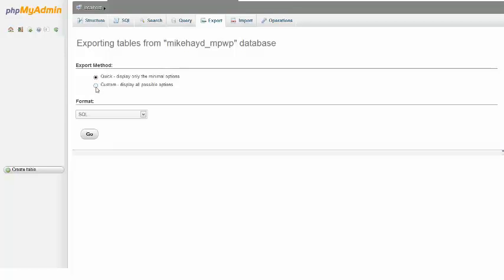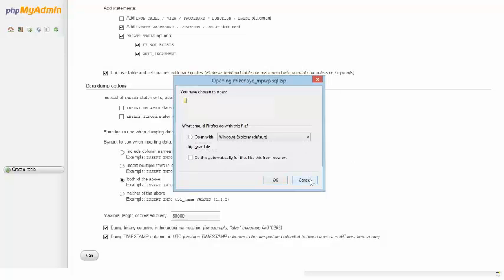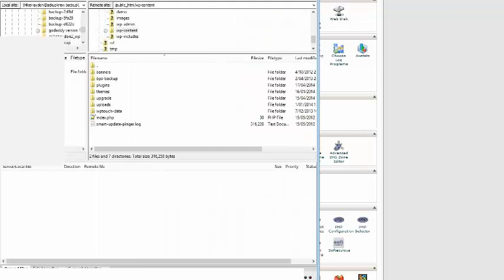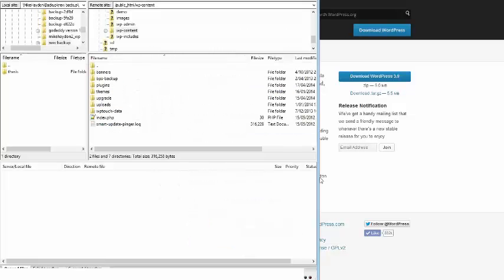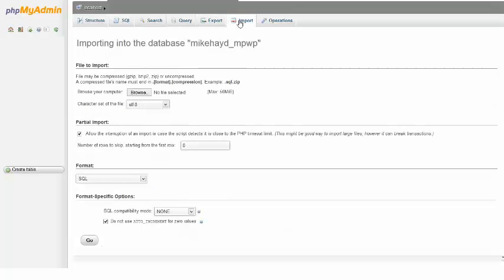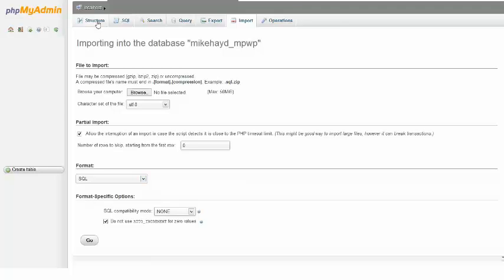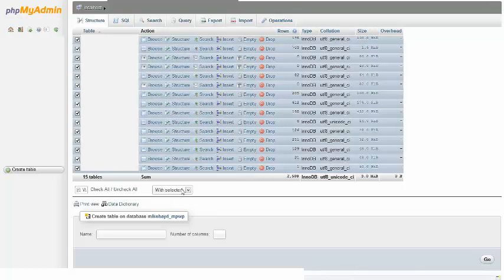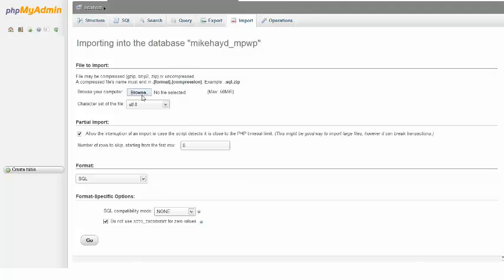SEO Perth Tutorial - Manually Move Wordpress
Quick tutorial from SEO Perth on how to do a manual move of your wordpress installation.

This is a little technical, so if you're not confident, get a professional to do it.

Also, if it's a domain you really care about, make sure to test on a demo site first so you know you've got the steps down.

This isn't the way SEO Perth recommends moving wordpress installations. It's much better to use Backup Buddy or Duplicator to do it properly, but if you don't have access to the wordpress admin area, you may need to do it this way.

This is Wordpress's official thread on the various ways of moving your installation

Local SEO Perth
11 Donar St
Innaloo WA 6018